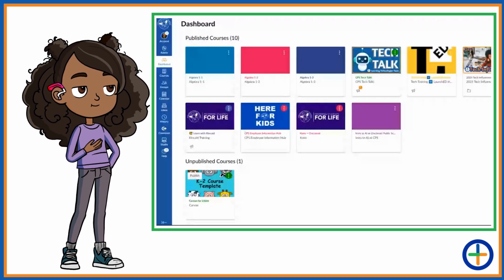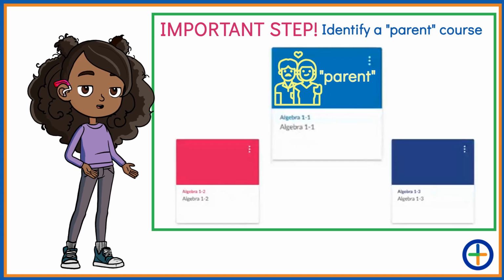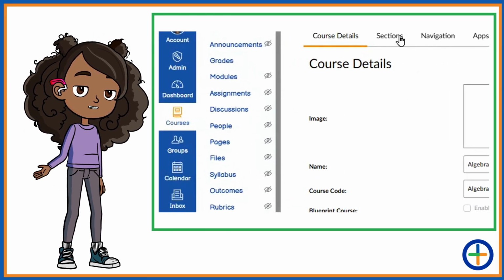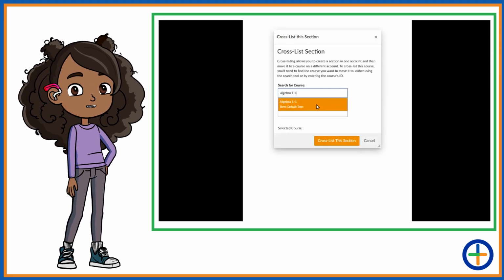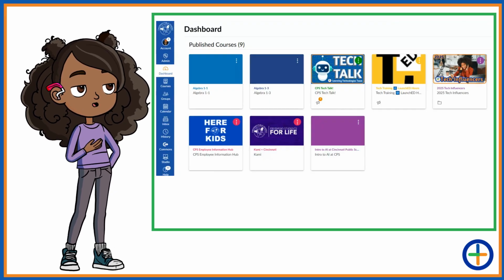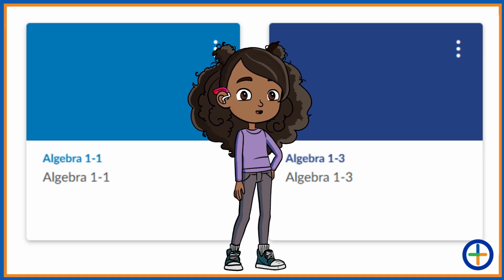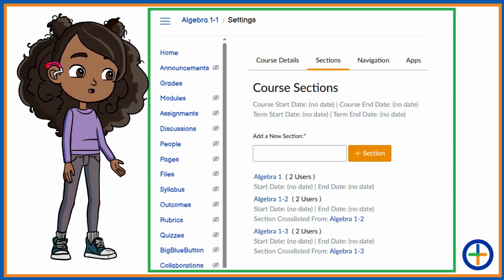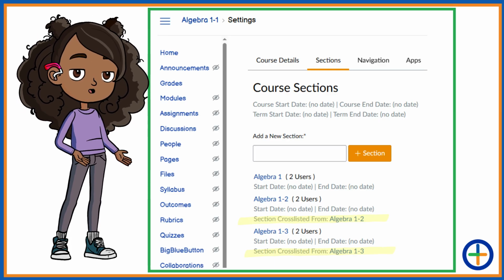Ask LTT: Cross-listing Canvas Courses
Reclaim your time and clean up your Canvas dashboard by cross-listing! In this quick tutorial, the Cincinnati Public Schools Learning Technologies Team walks you through how to combine multiple Canvas sections into one.